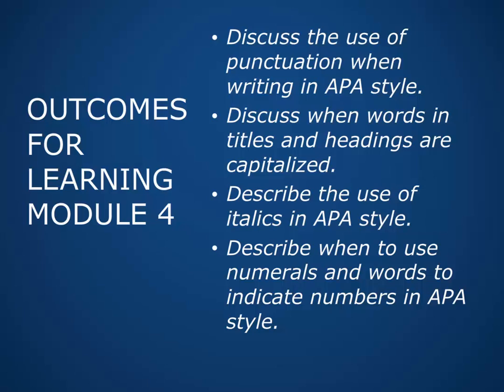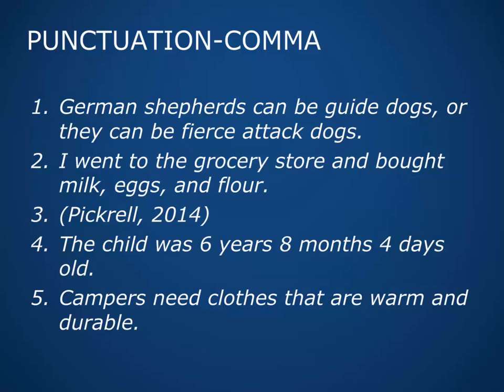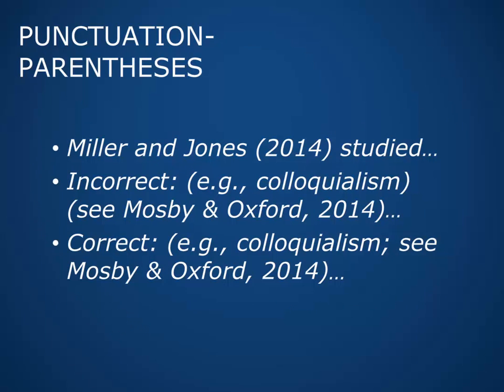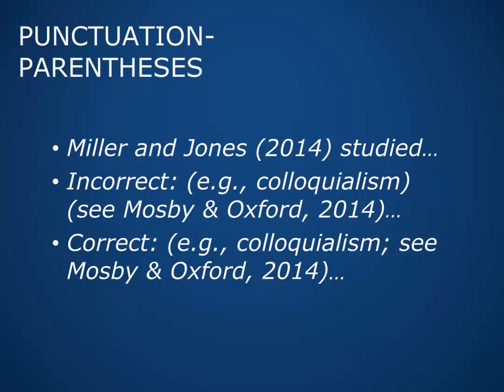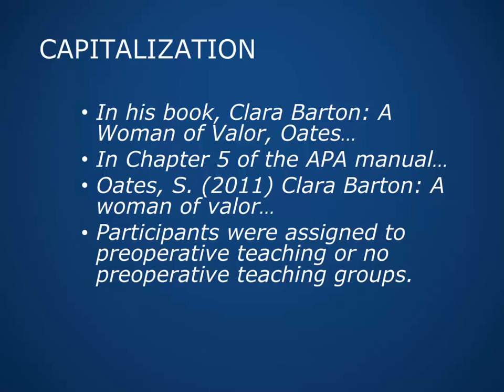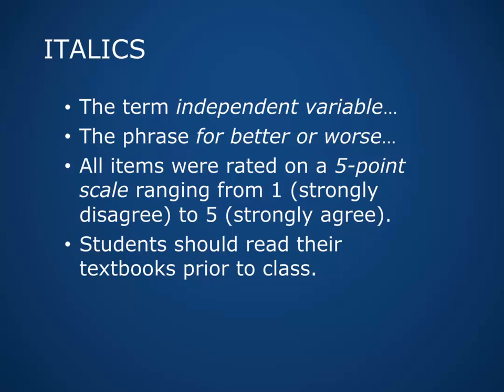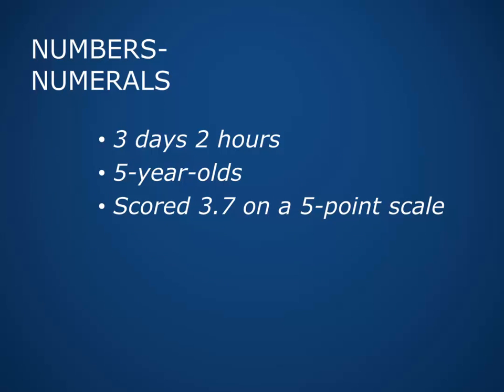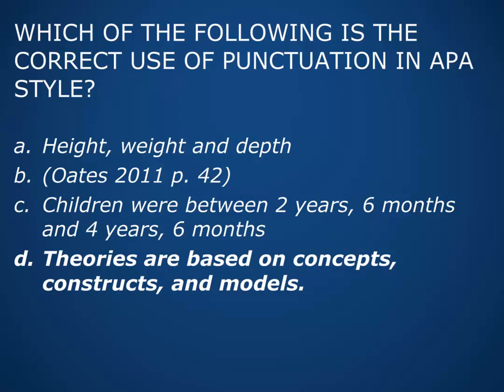Learning Module 4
Module 4 describes the mechanics of writing, including punctuation, capitalization, and when to use numerals and words to indicate numbers in APA style. Students are directed to review Section 4 of the APA Publication Manual for details about these elements.